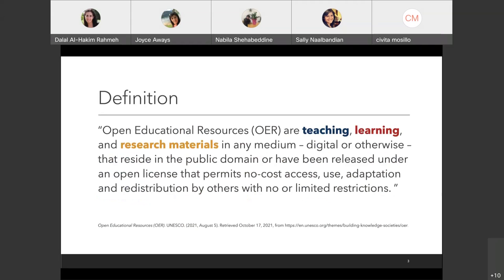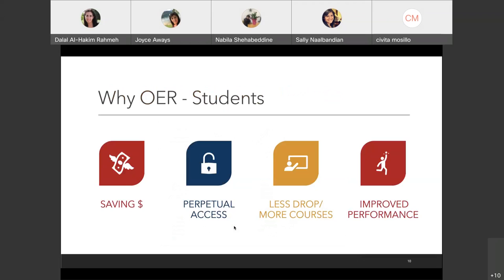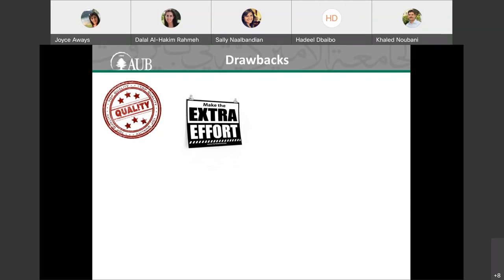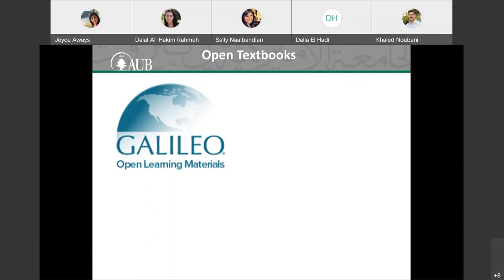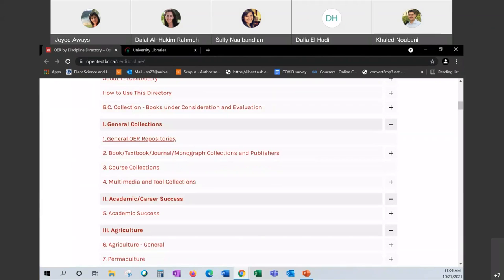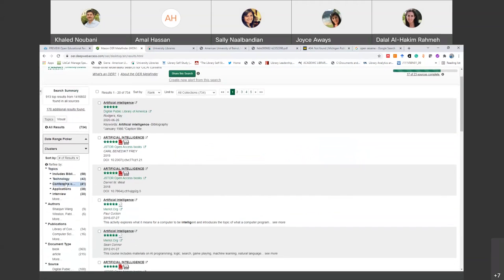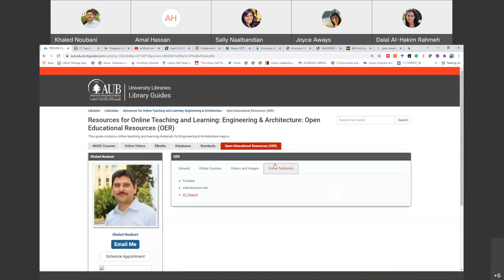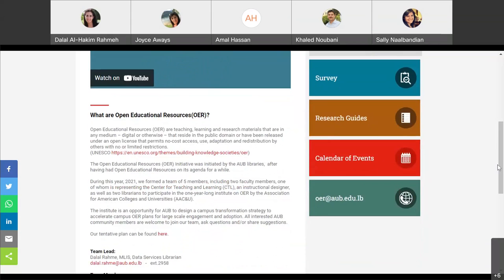Open Educational Resources Initiative at AUB - Open Access Week 2021 [Webinar 3]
As part of Open Access Week 2021, AUB University Libraries planned the following webinars: Webinar 3: The Open Educational Resources Initiative at AUB on October 27, 2021.
Moderator: Dalal Rahme- Data Services Librarian
Speakers (in order of presentation):
- Joyce Aways, Research and Instruction Services Librarian
- Salpy Naalbandian, Head of Science and Agriculture Library
- Khaled Noubani, Head of Engineering and Architecture Library

This session introduced the Open Educational Resources (OER) Initiative to AUB community. Our Science librarian introduced OER available for the Science. Our Engineering Librarian introduced OERs available for the Engineering School. We invite all faculty members to watch this webinar to see how they can incorporate OERs into their course materials. We also invite students who can voice their concerns and learn how they can become active participants in the creation of their course materials.